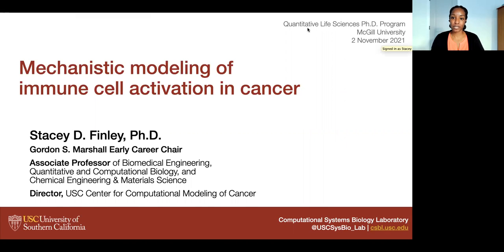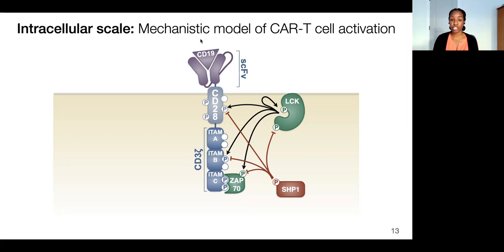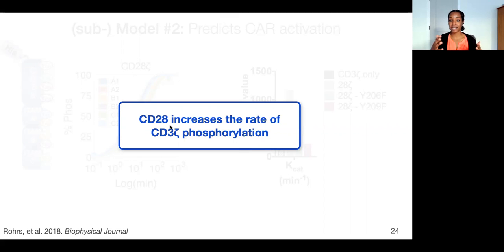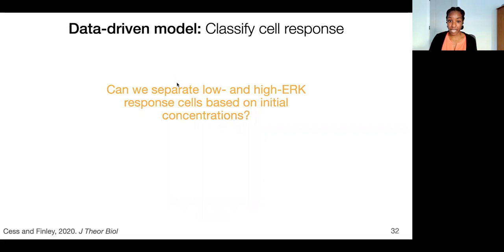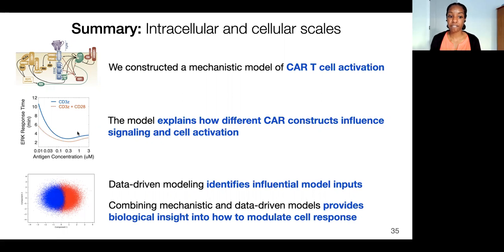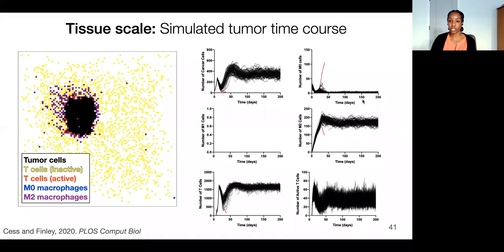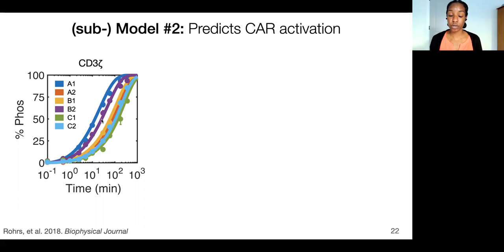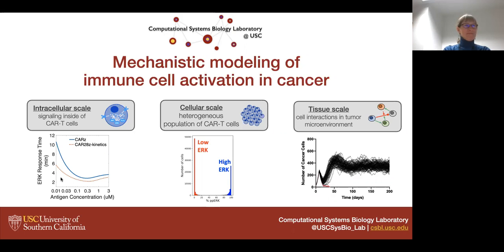QLS Seminar - Stacey Finley - November 2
Mechanistic modeling of immune cell activation in cancer
Stacey Finley, University of Southern California
Tuesday November 2, 12-1pm

Abstract: My research group works in the area of mathematical oncology, where we use mathematical models to decipher the complex networks of reactions inside of cancer cells and interactions between cells. Immune cells use hundreds of biochemical reactions to respond to their environment, become activated, and kill cancer cells. Understanding the complexity of these reaction networks requires computational tools and mathematical models. We combine detailed, mechanistic modeling with machine learning to study these networks, better understand cancer and immune cells, and predict ways to control tumor growth. In this talk, I will present our recent work aimed at predicting the dynamics of immune cell behaviors across multiple scales: intracellular signaling pathways in CAR T cells, the collective behavior of a heterogeneous population of immune cells, and tumor-immune interactions at the tissue scale. Our models generate novel mechanistic insight into immune cell activation and predict the effects of immunotherapeutic strategies.